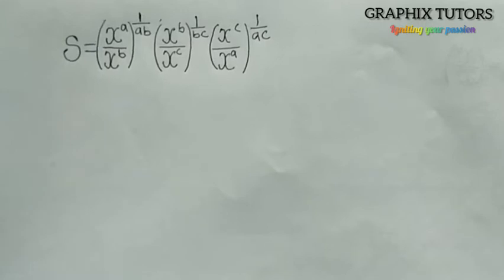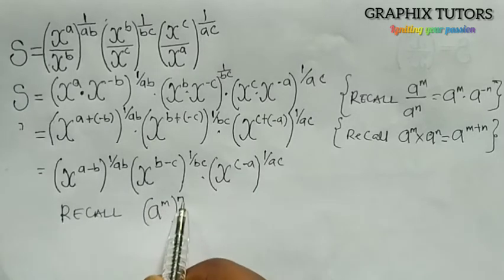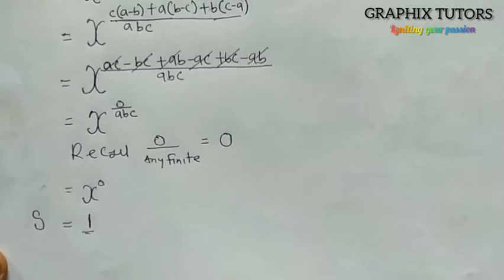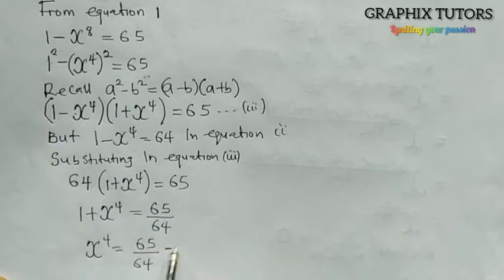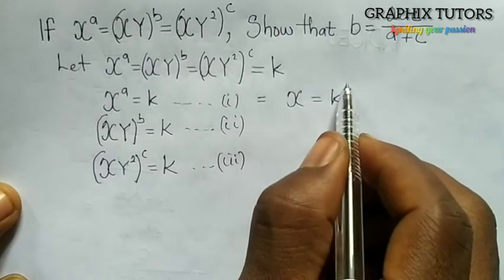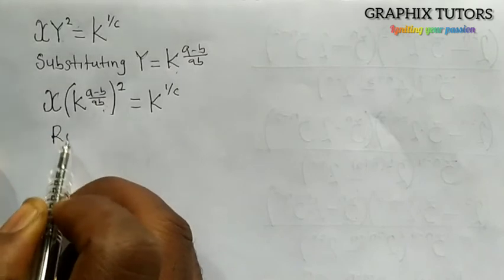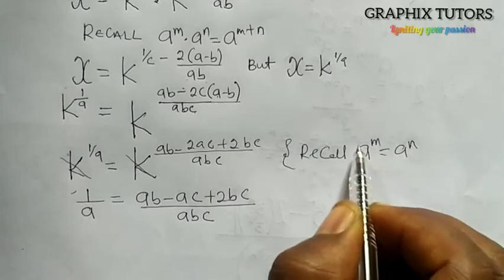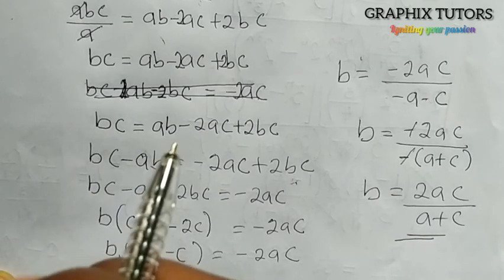Learn how to simplify indices in mathematics pt 2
understanding indices in mathematics